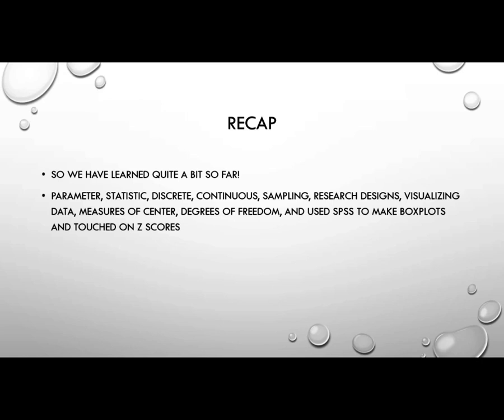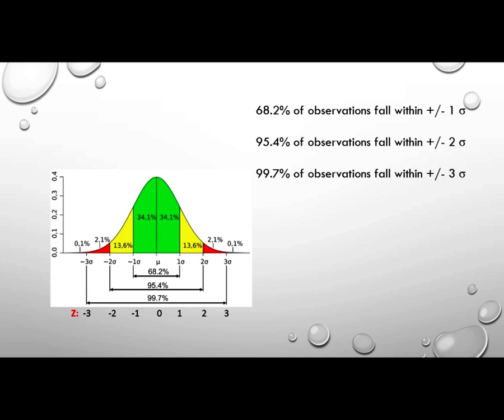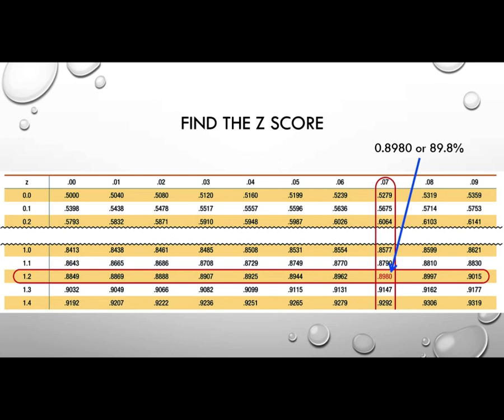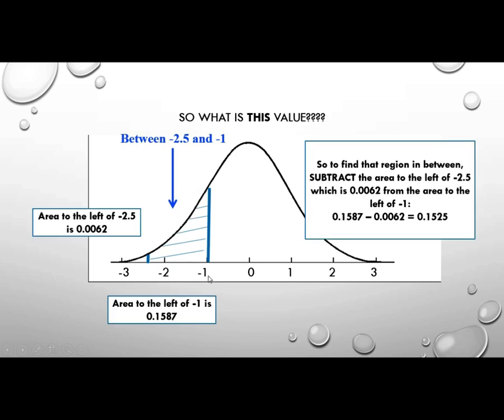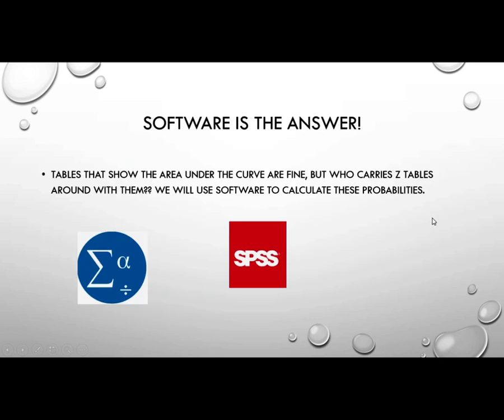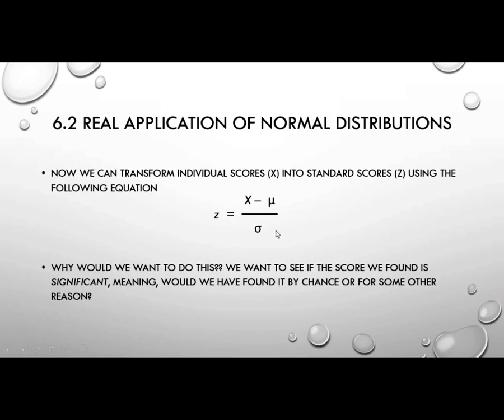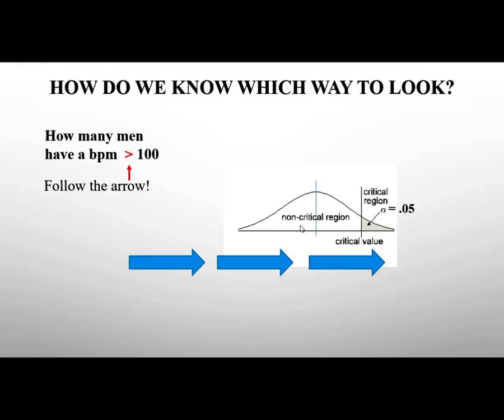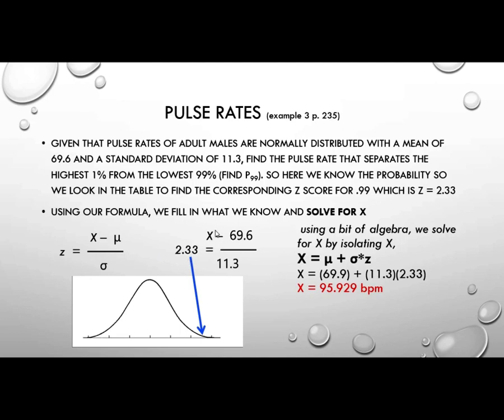Chapter 6 Part 1 Normal Probability Distributions